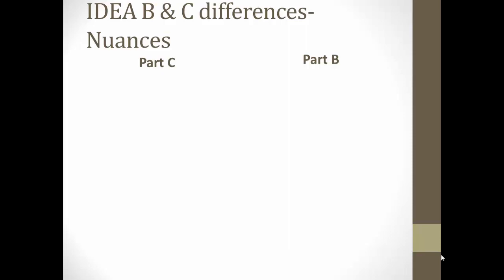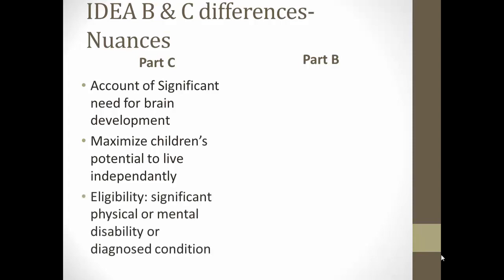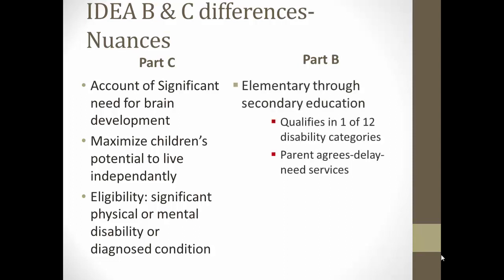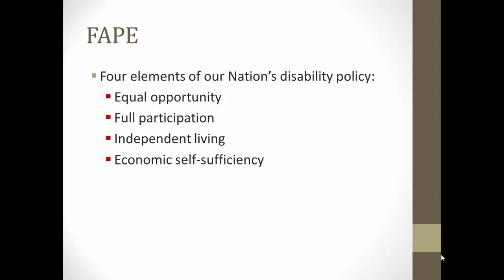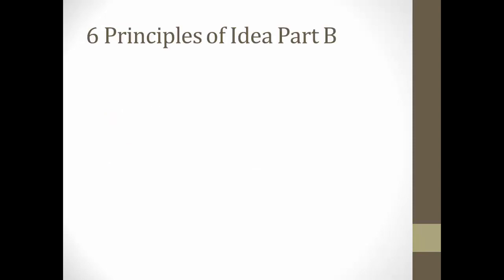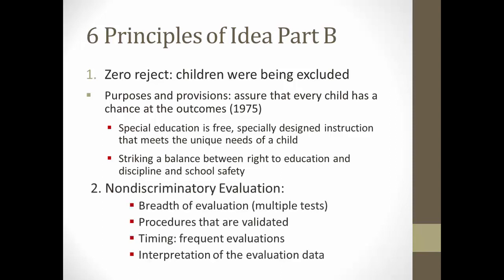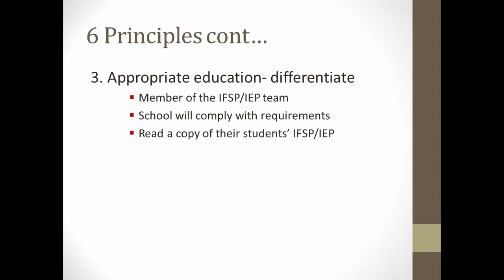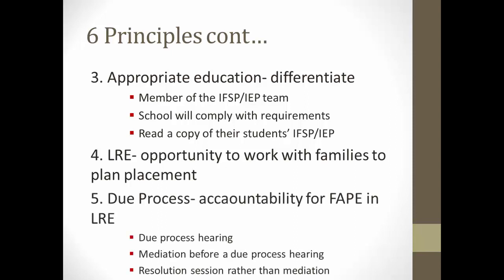Ch 6 IDEA